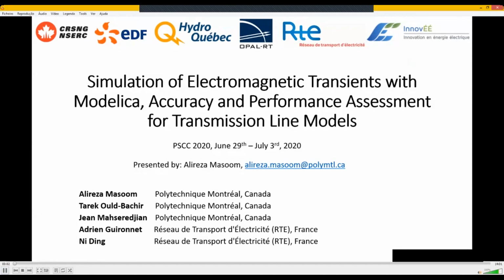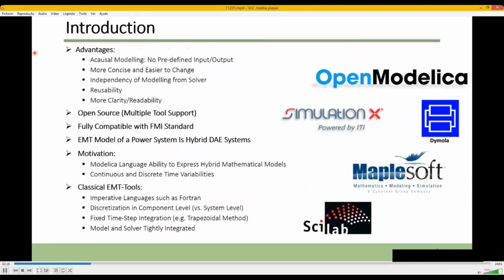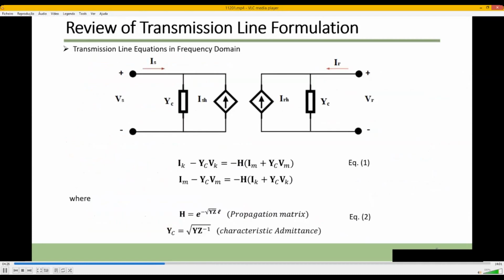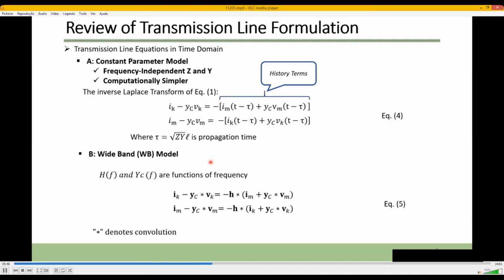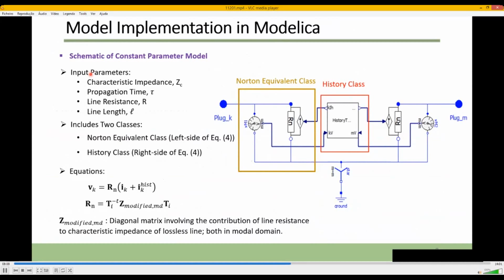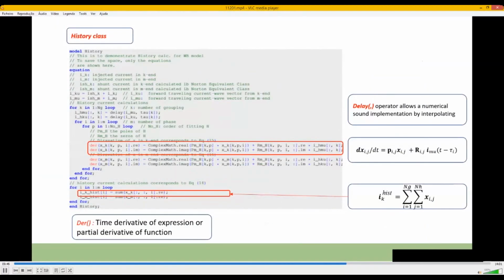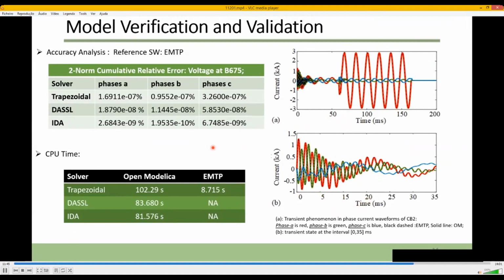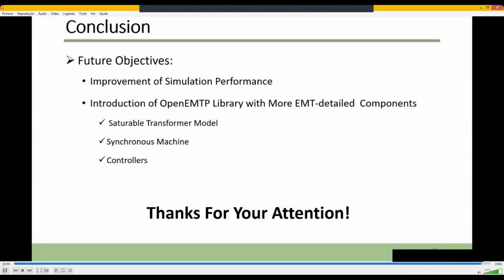Simulation of Electromagnetic Transients with Modelica, Accuracy [...]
Simulation of Electromagnetic Transients with Modelica, Accuracy and Performance Assessment for Transmission Line Models
Alireza Masoom, Tarek Ould-Bachir, Jean Mahseredjian, Adrien Guironnet, Ni Ding